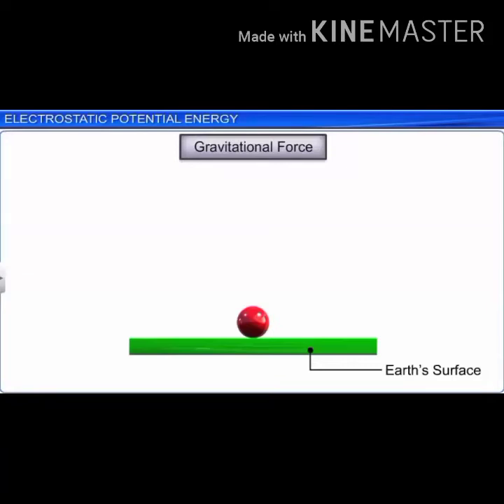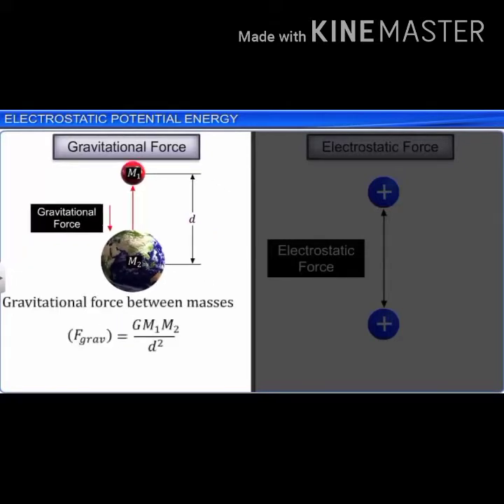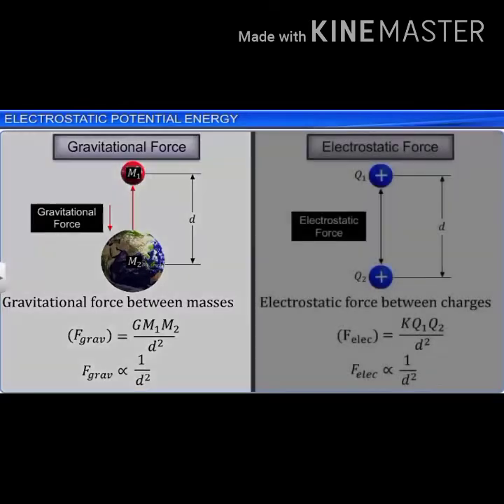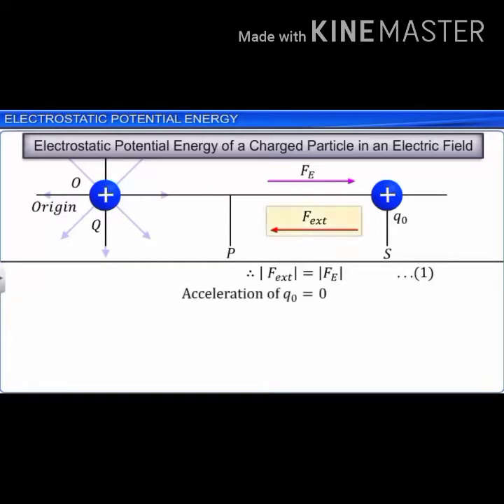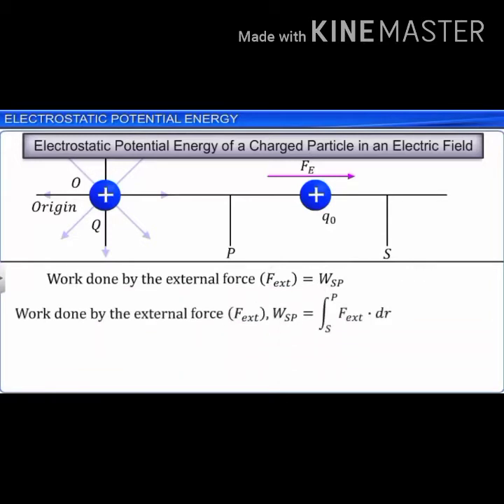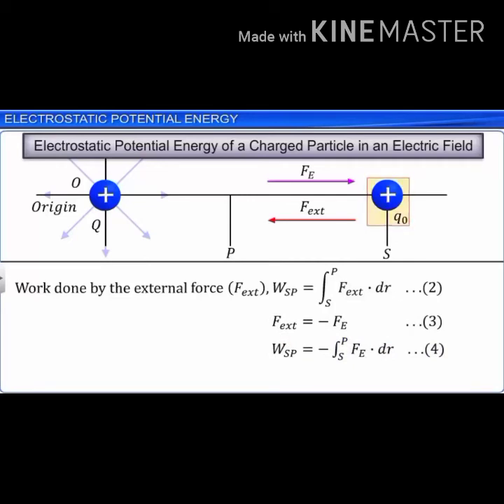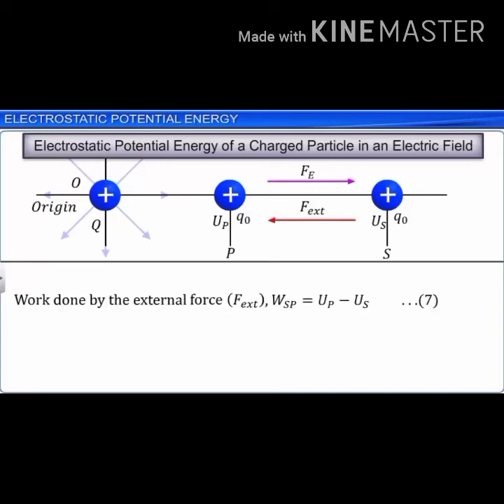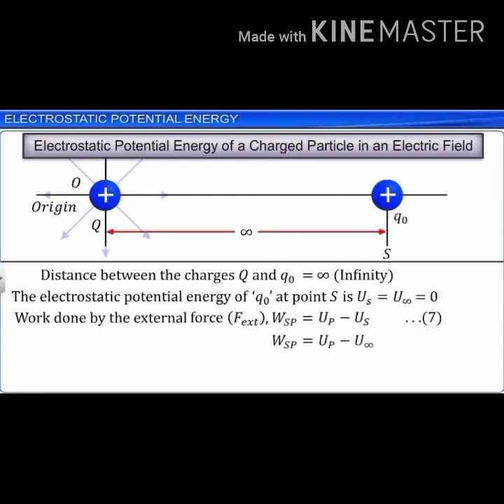Electrostatic potential energy